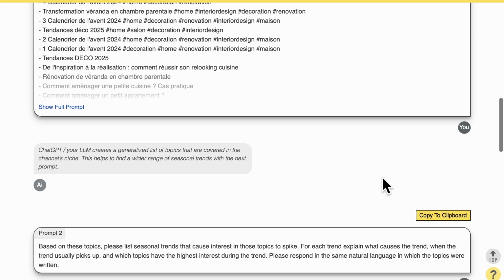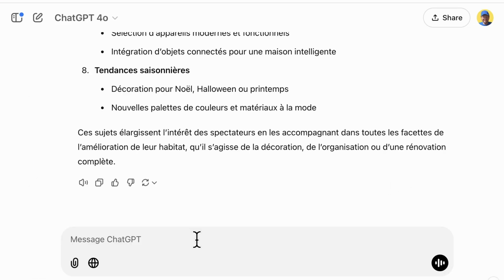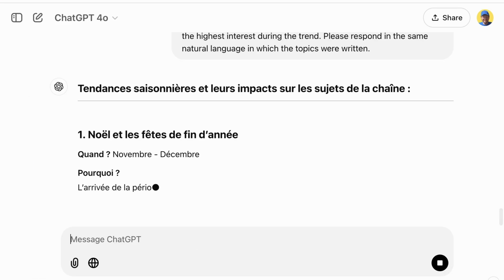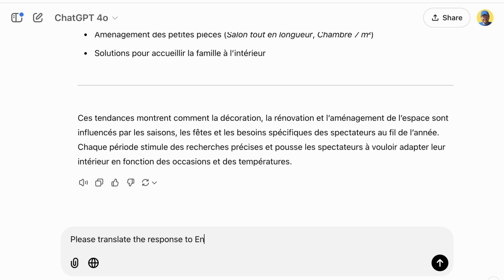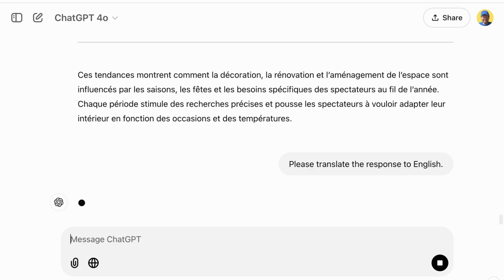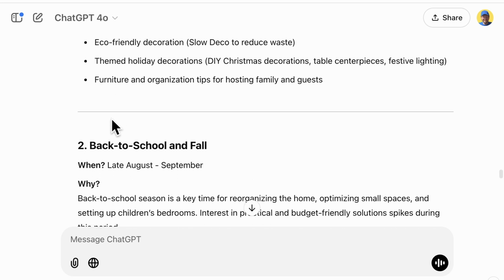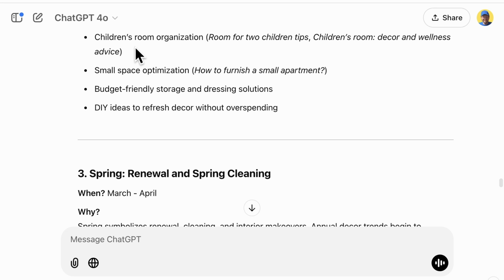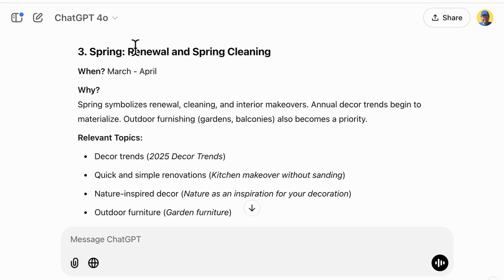Find YouTube Trends With This Free AI Tool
Certain YouTube topics are trending every year. They are a great source of video ideas and will bring more views to your videos. Especially for beginners this is how to boost your channel!

Hi, I am Nico. 👋😃

I am here to explain to you everything you need for growing your YouTube channel.

Greatly inspired by interacting with you, my goal always is:
- To develop new techniques that make YouTube’s algorithms happy and
- To support the most powerful techniques with a great tool.

Indeed, you heard right. I am the creator of a YouTube SEO and analytics tool called Morningfame. Working on it gives me a truly unique perspective and I bet this shows in the advice I give. For example, I really enjoy the ability to do large data studies.

If you are curious about the tool, here is an invite for you:

I really appreciate you for being here! ✌️😃